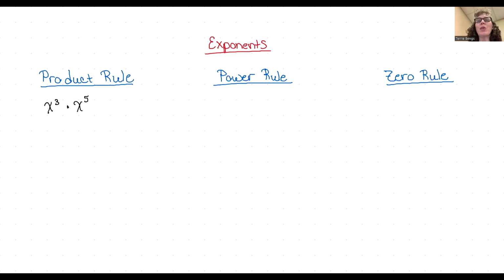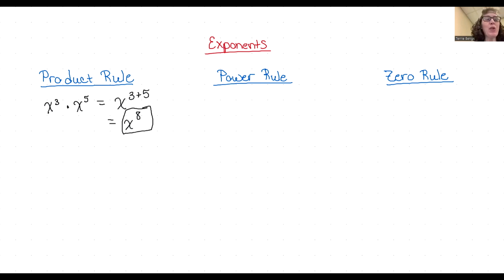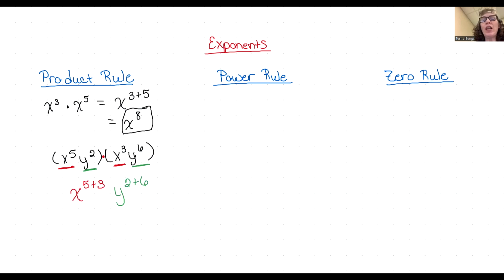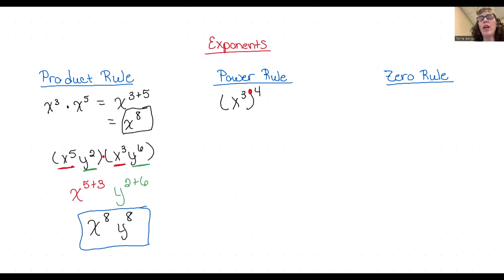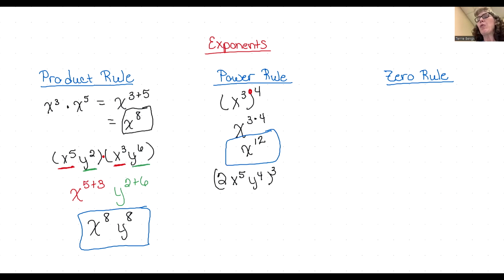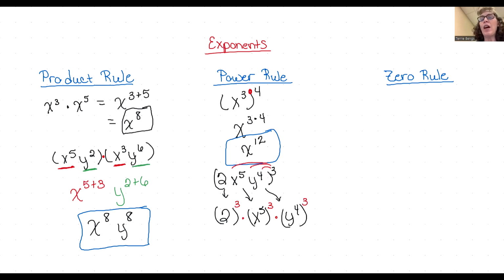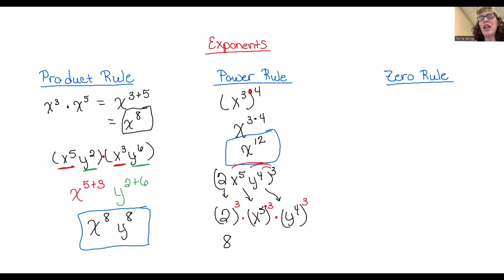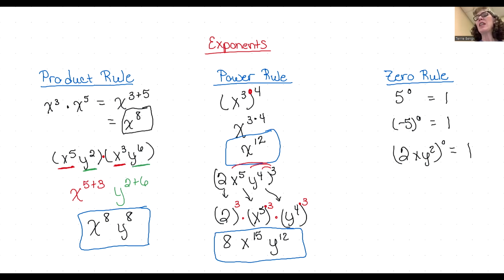VIKEquip Exponents Quotient, Negative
VIKEquip Carl Albert State College, Math Exponents Quotient, Negative